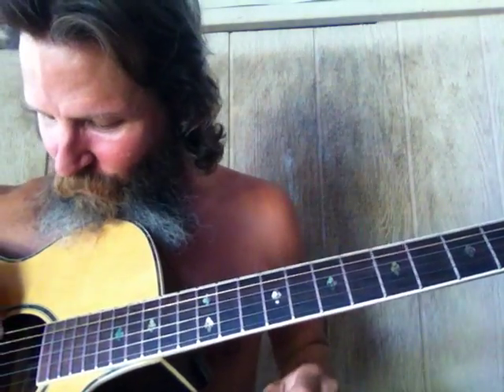4 3 2 MOVEMENT FAMILIAR C NUT SOUND